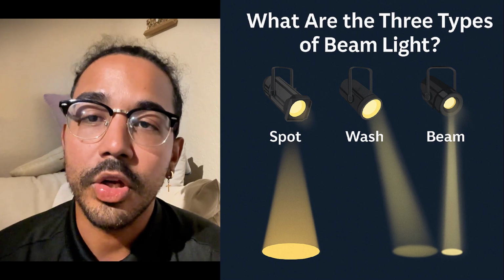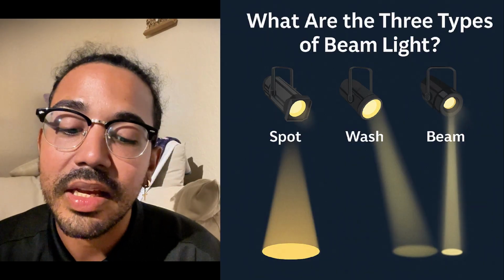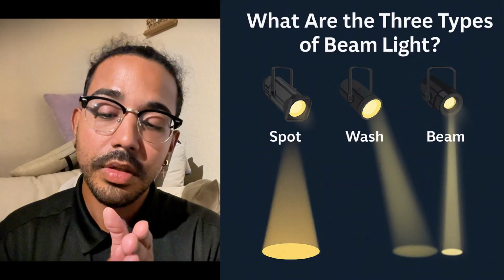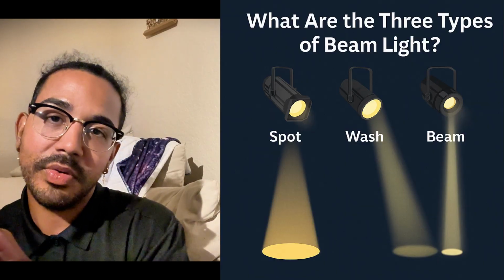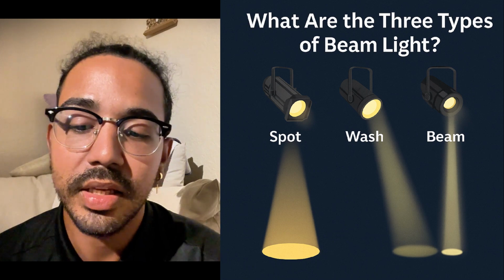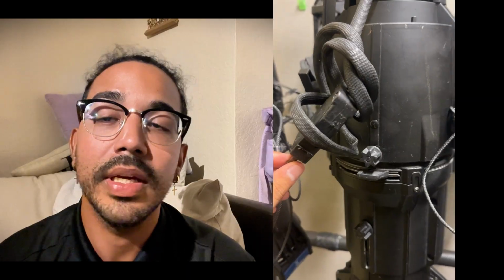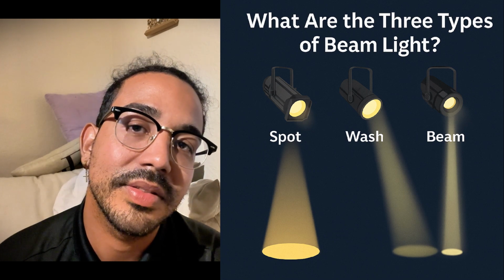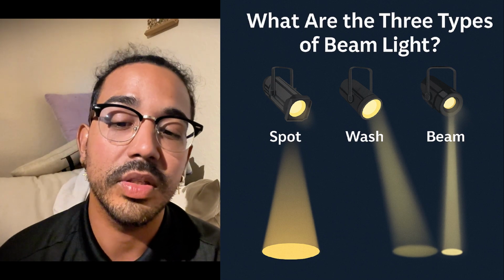WASH VS SPOT VS BEAM which should you choose?